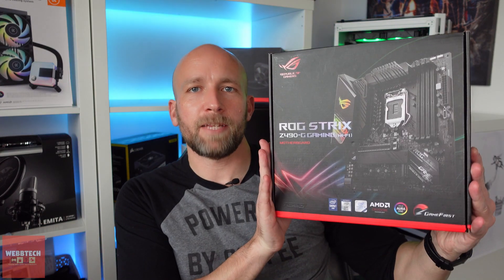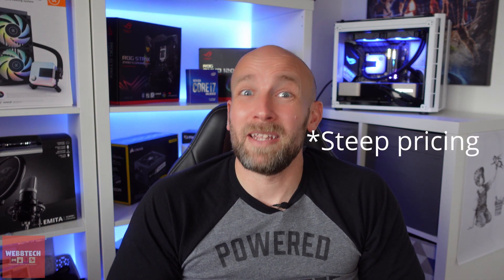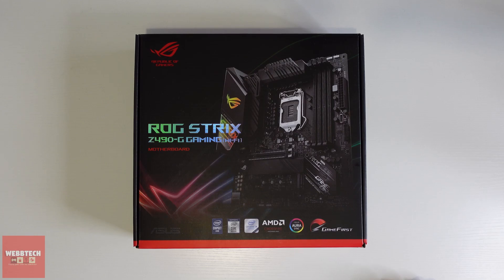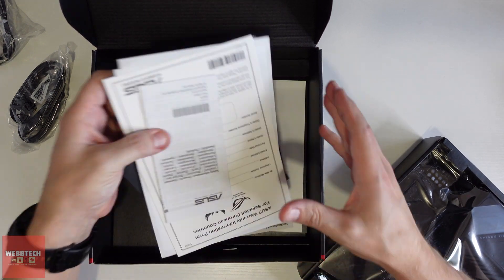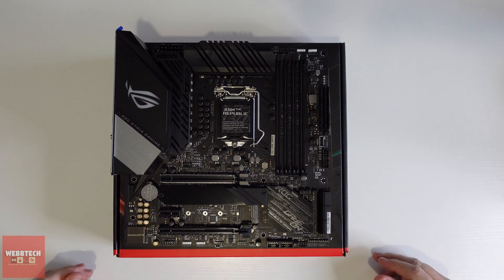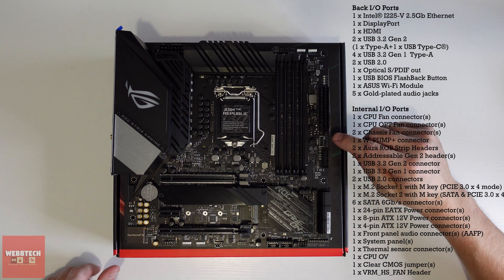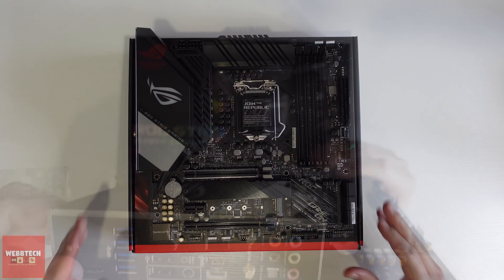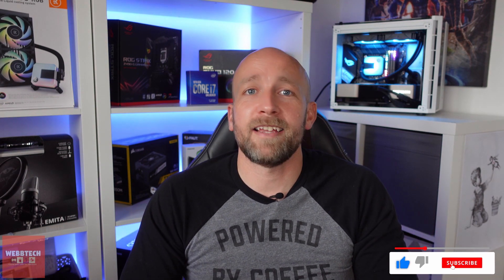Asus ROG Strix Z490-G M-ATX Motherboard. Unbox, Setup & Configure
Hi folks,

Beautiful motherboard if I do say so myself. I'm using this with the 10700k and 3090 FE and it's great.

Bought for £170 which I think was a steal

List of parts put into build
CPU: i7 10700k
Motherboard: Asus Z490-G
Ram: 32gb (4*8gb) 3000mhz Corsair Dominator Platinum
Cooler: EK-AIO 240 D-RGB
NVME: 1tb Adata SX8200 Pro
HDD: 2* 2tb Seagate Barracuda
GPU: Nvidia RTX 3090 FE
Case: Corsair 280X
PSU: Corsair TX850M

Please let me know if you have any questions and I'll see what I can do to help.

thanks, Wayne